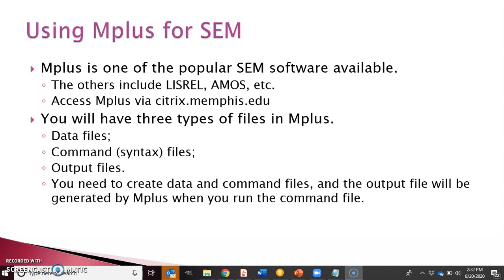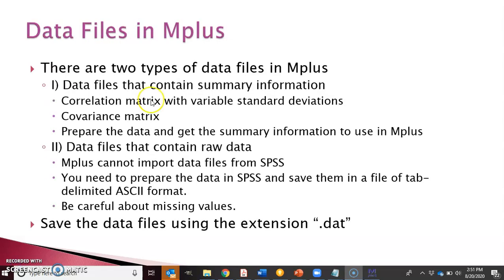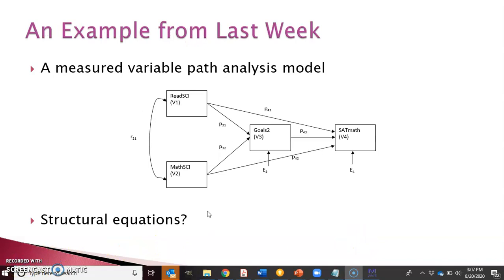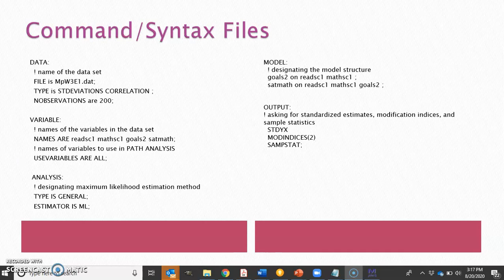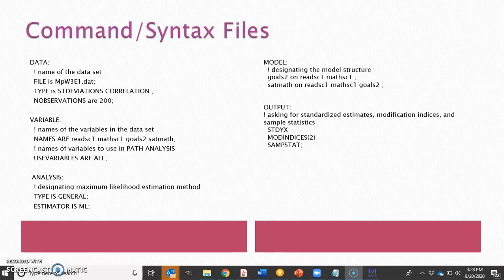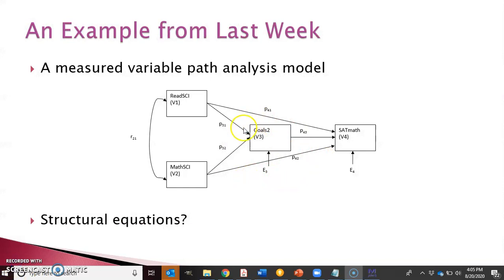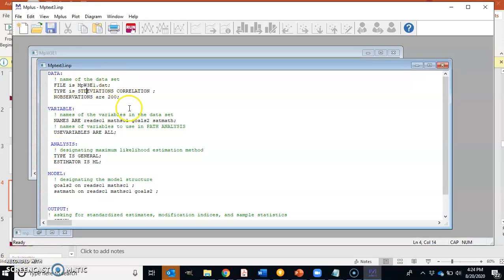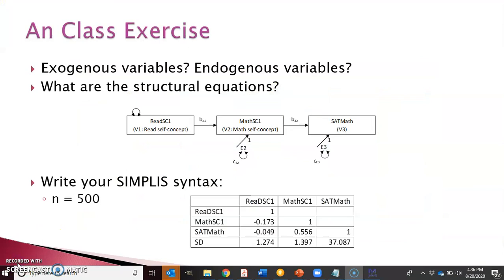Introduction to Mplus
MPlus, SEM, statistics